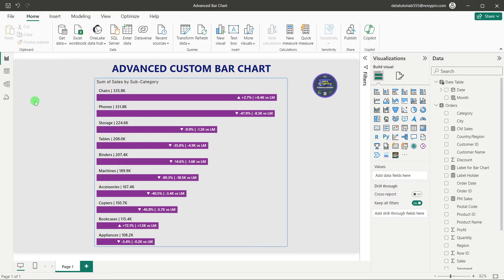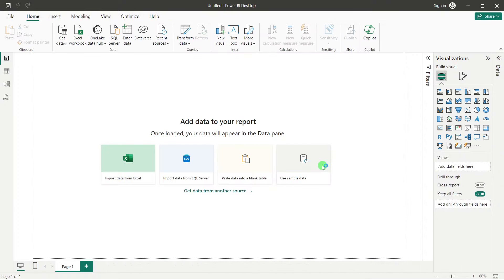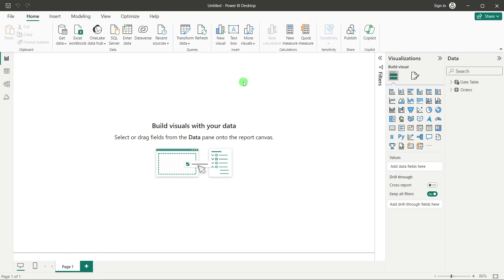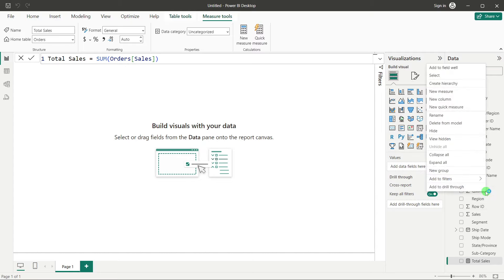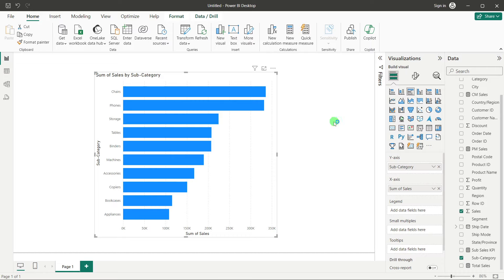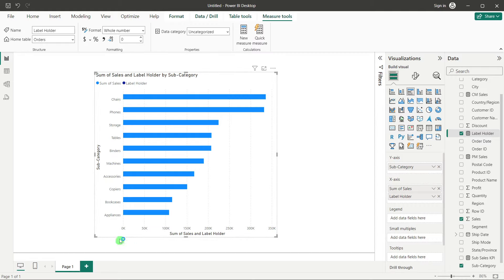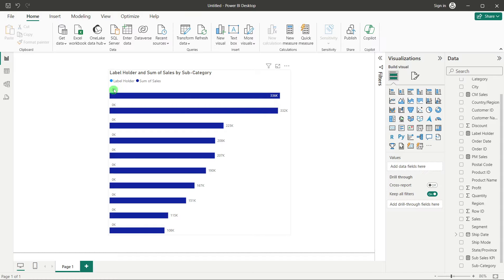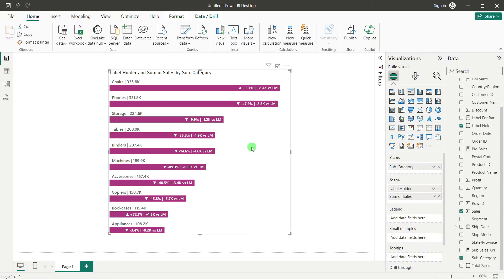Power BI | Advanced Bar Chart | Custom Bar Chart | Power BI Tutorial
Whether you are a beginner or an experienced data analyst, this tutorial will provide you with the necessary knowledge and hands-on experience to successfully complete a data analysis project. Join me on this journey and unlock the power of these essential data analysis tools.

📱Book 1:1 Call with me (Career Guidance, Mock Interviews, Resume Review, etc.)